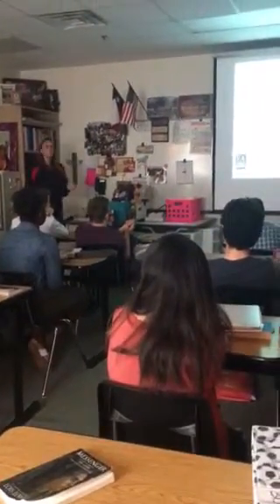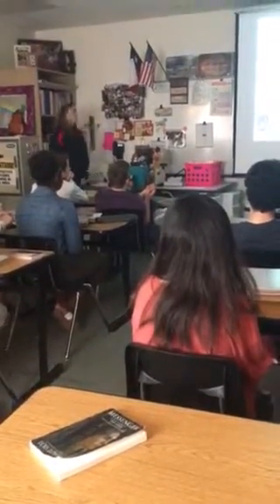Teaching moment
Graphic Novel